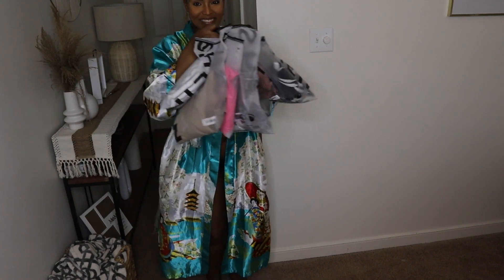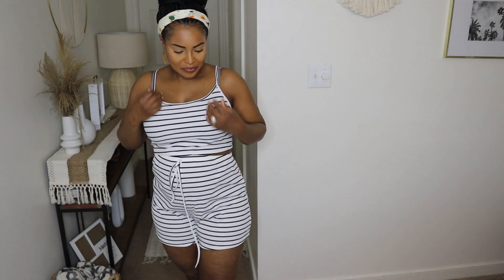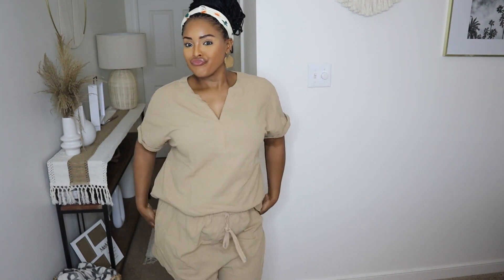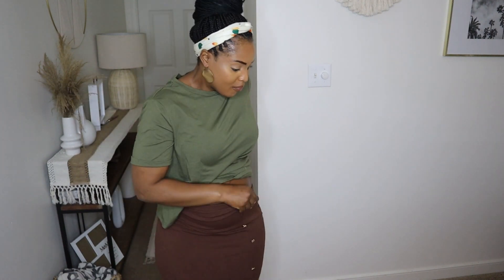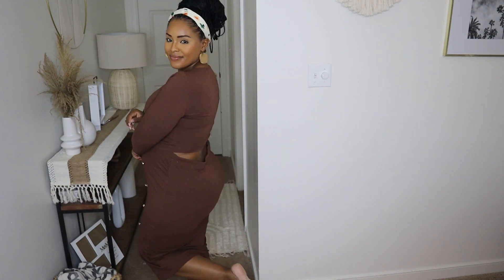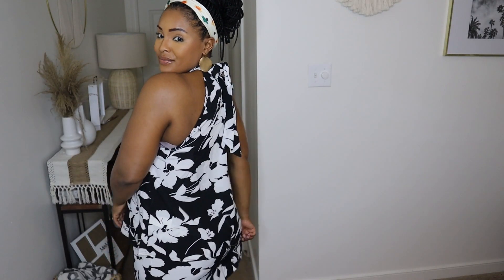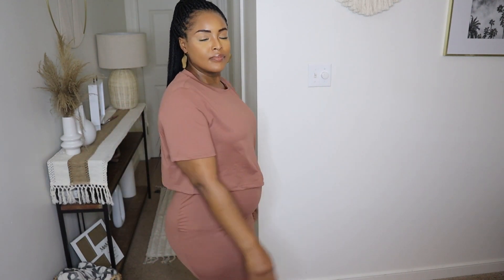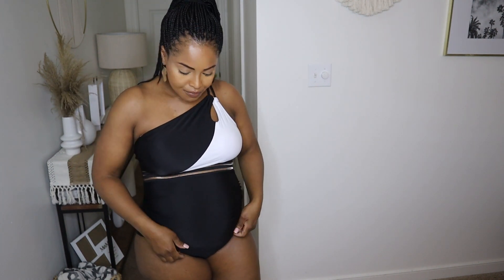SHEIN HAUL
Hi fam, as promise i'm back with another fashion haul this time it's Shein all items can be found @sheinfashion933 all are affordable and easy to mix and match.  If you would like to see more of me and affordable fishion don't forget to like, subscribe, comment , share and it the bell so you will be notified when I upload new videos.